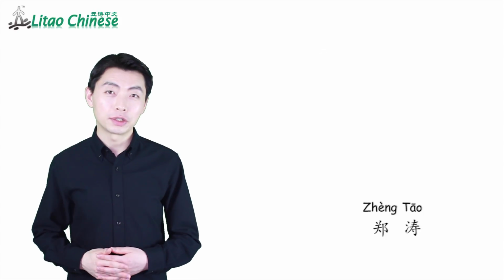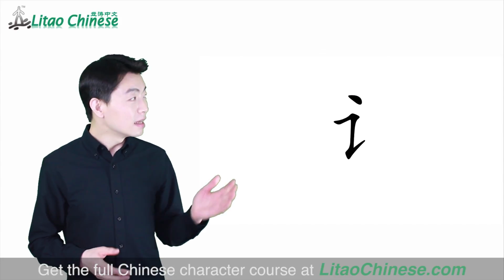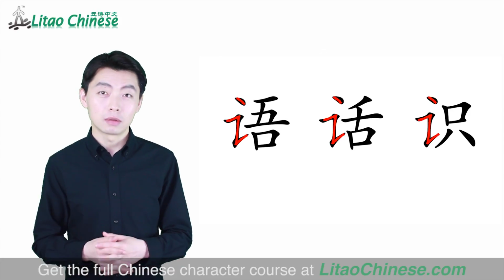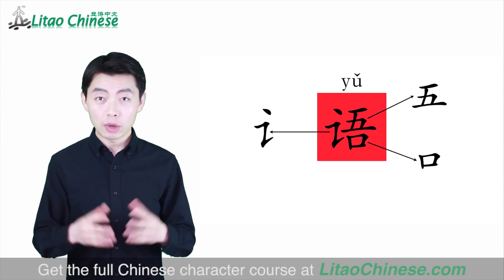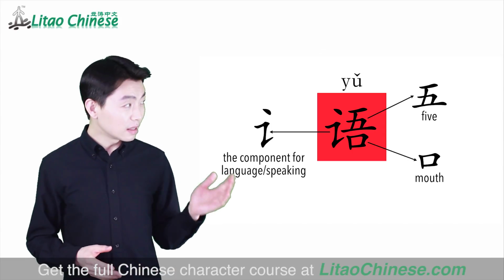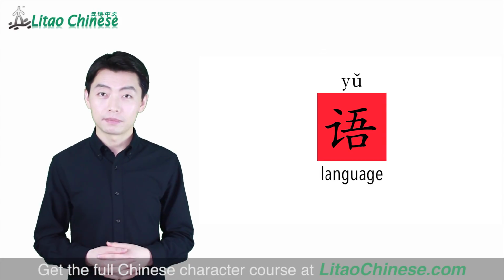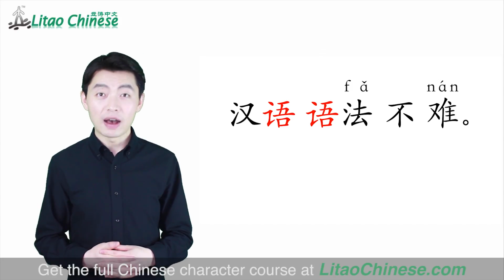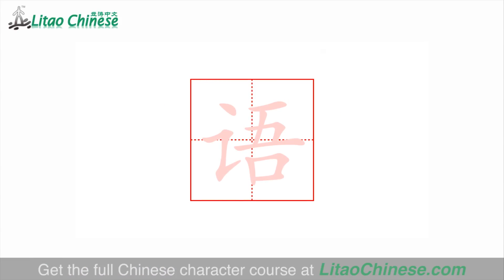Learn Chinese Character “语” & Language-related Component | Character_Course Level 1_Lesson 08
You can learn Chinese characters efficiently with our Chinese character lessons. For the full Chinese Character Course (level 1), please

👉In the full lesson of Chinese Character Course (Level 1), you will learn:
1. Two compound strokes begin with “横héng”: 横折提héngzhétí & 横折弯héngzhéwān
2. The language/speaking-related character component
3. Four Chinese characters “语 话 识 没” & their origins, stroke order and related vocabularies and sentences
4. Three meanings of the character “话”
5. The basic knowledge of Chinese characters: Associative characters

👉The features of "Chinese Character Course (Level 1)":
1. 15 video lectures that thoroughly explain 28 Chinese character strokes, 100 commonly used Chinese characters, approx. 300 related words, phrases, sentences and the basic knowledge of Chinese characters
2. 413 online and printable flashcards of all the strokes, characters and related examples
3. 15 online and downloadable audio of all the characters and related examples
4. 190 online self-assessment questions

👉The course is for:
1. This course is for students who want to learn Chinese characters from the very beginning. We start with the absolute basics.
2. It’s also suitable for those who have learned some Chinese characters but are still unfamiliar with the whole Chinese character system. This course will help you establish a clear cognitive construct for Chinese characters, which will make your further study much easier and more efficient.
3. If you are interested in the origin of each Chinese character, then this course is perfect for you. For most of the Chinese characters in this course, we will explain thoroughly and vividly how they were created, in the process you will learn the real stories behind the characters and some interesting knowledge about Chinese history and culture.
4. Those who want to improve their Chinese proficiency while learning Chinese characters should take this course. We always explain and practice the characters in the words, phrases, sentences or even grammar, so it’s not only a Chinese character course, but also a comprehensive Chinese course.
5. This course is perfect for people who plan to learn Chinese characters all by themselves or with limited time.
6. It will also be a good complement for people who already attend a Chinese class.
7. This course focuses on simplified Chinese characters.

👉How it works:
Step 1: Watch a video lecture with detailed and clear explanations of each new stroke, character and related words, phrases and sentences.
Step 2: Use the online or printable flashcards and the audio recording to review what you have learned.
Step 3: Take the online quiz to check whether you really master all the characters and related knowledge of each lesson.

👉You're going to get from this course:
After working through this course, you will be able to read and write 28 Chinese character strokes and 100 commonly used Chinese characters, and recognize approx. 300 related vocabularies and sentences. More importantly, with our clear and systematic instructions you will master the correct way to learn Chinese characters and lay a solid foundation for your future learning.